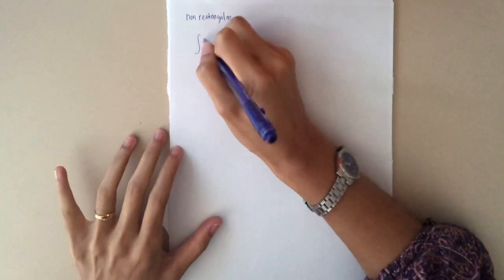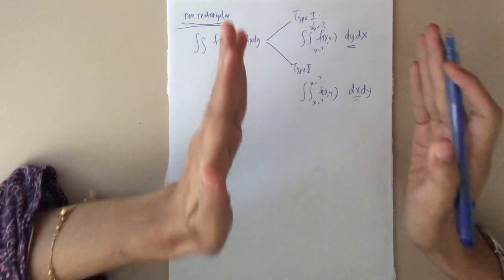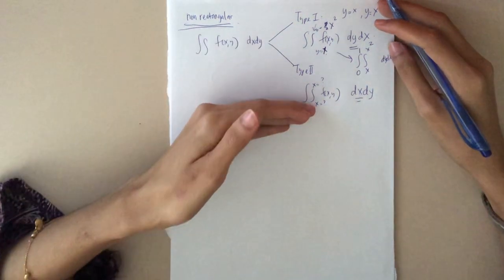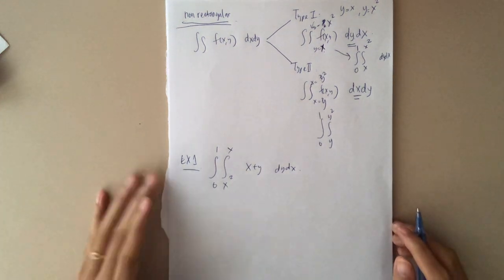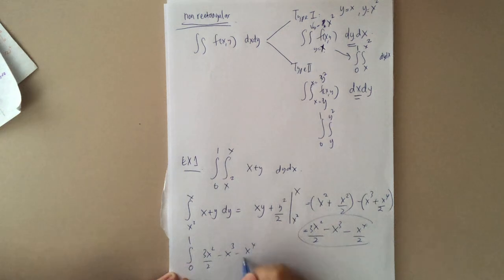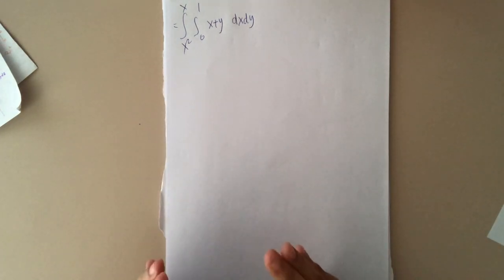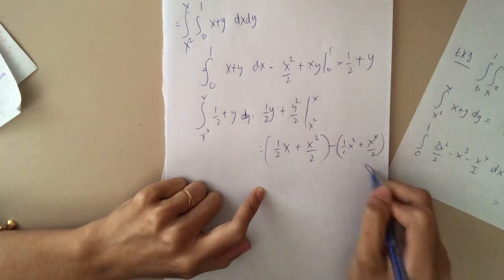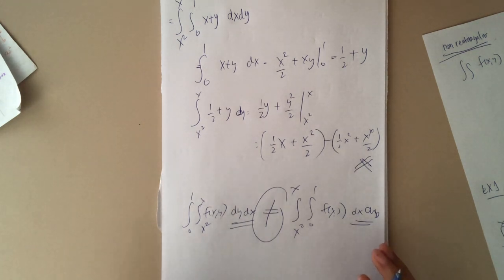Double integral ( non rectangular)